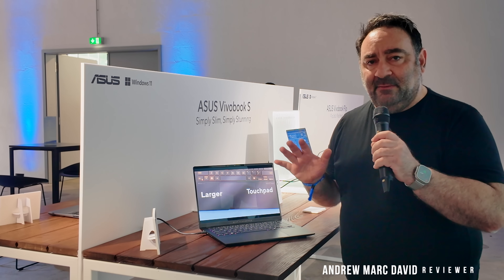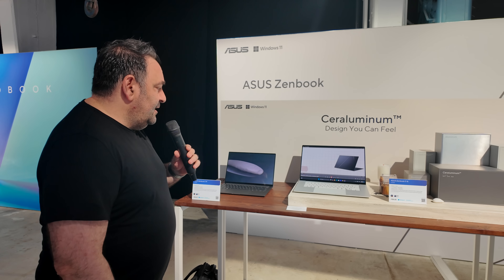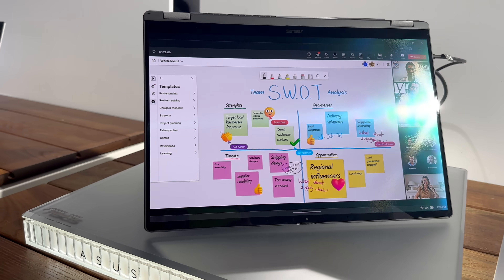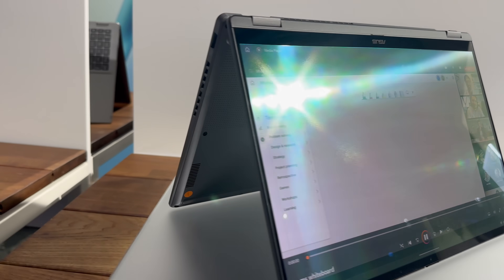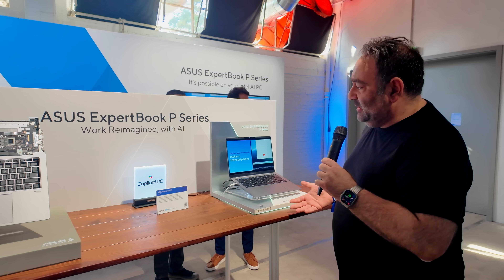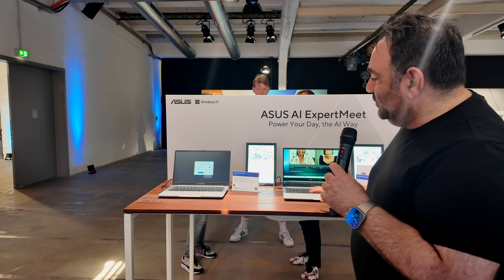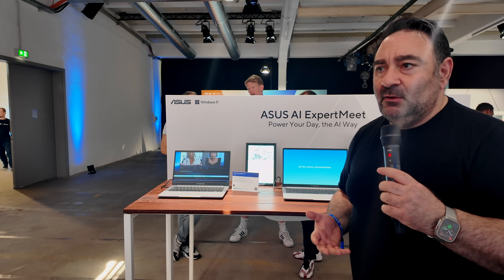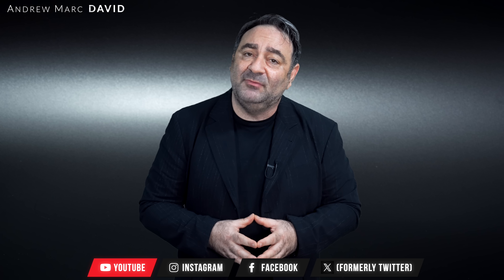ASUS IFA 2024 - Zenbook S with Intel Lunar Lake & More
I go hands on with the brand new lunar lake offerings from Asus at IFA 2024 in Berlin.

Video Index:
00:00 Intro
00:15 Zenbook S 14 & 16 with Intel Core Ultra Series 2
01:53 Asus Vivobook S 14
03:14 Asus Vivobook Flip 14 &16
06:01 Asus ExpertBook P5
08:01 Asus ExpertBook P1
10:01 Asus NUC 14 Pro AI